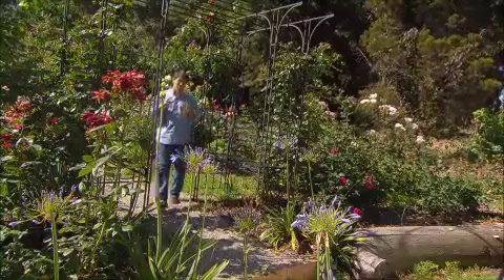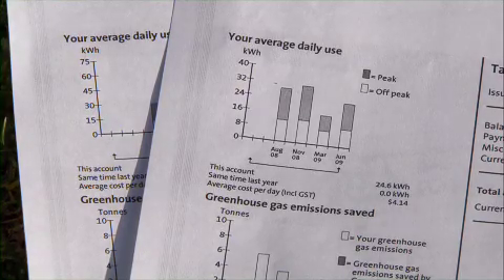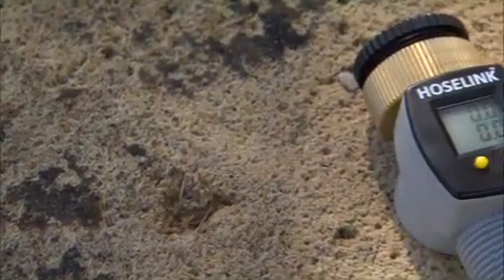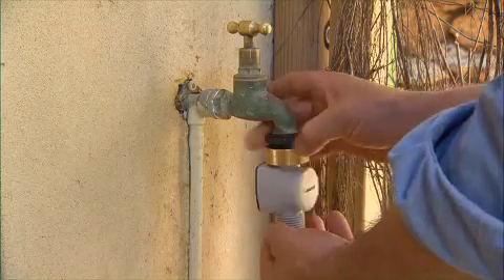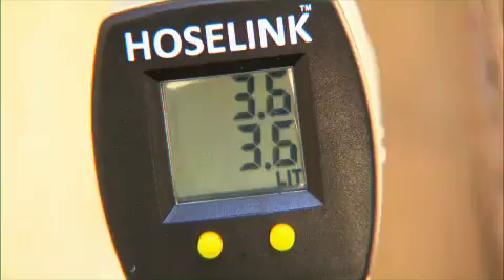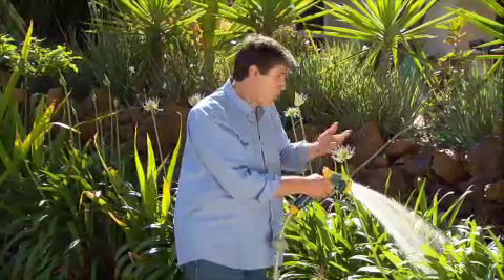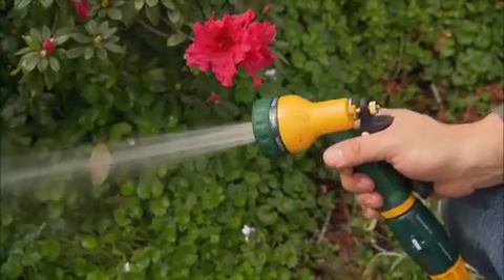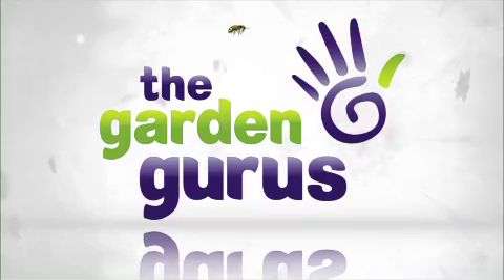The Garden Gurus - Water Flow